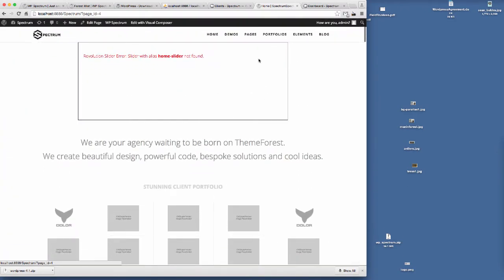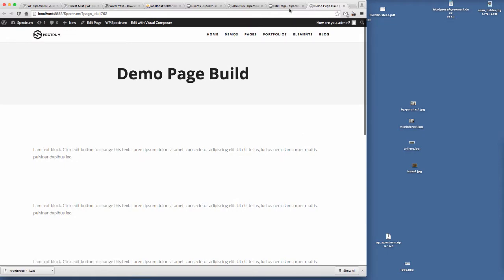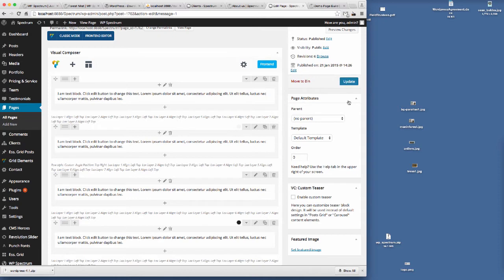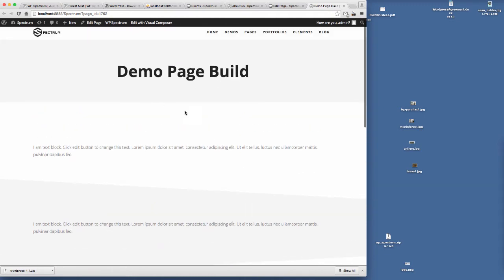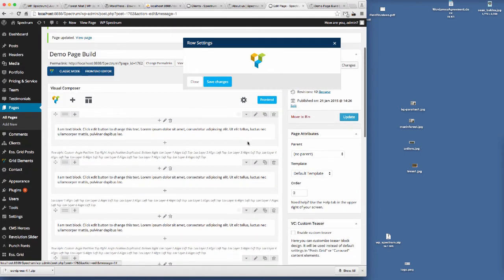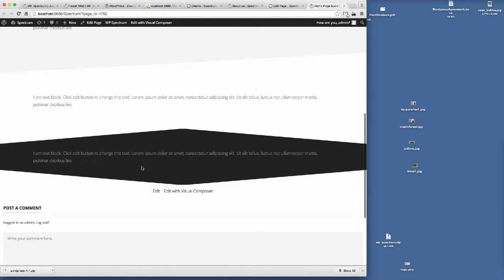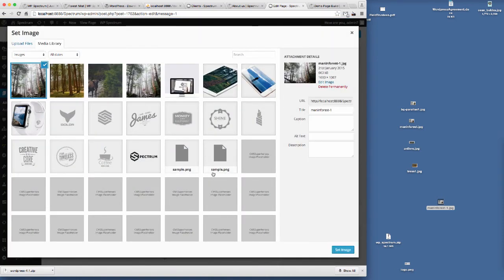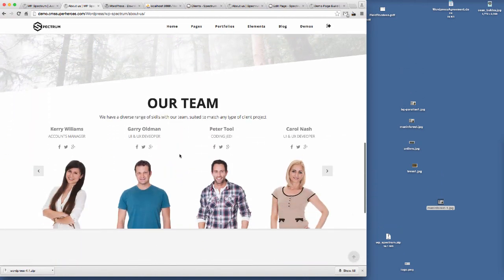Spectrum - Creating Angled Rows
This Video will show you how to create angled rows and start building pages and content.